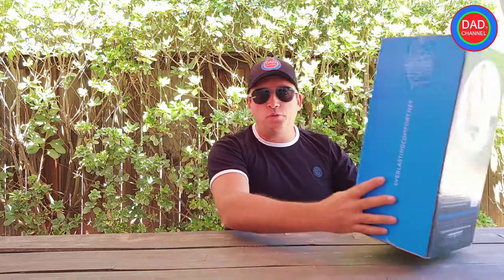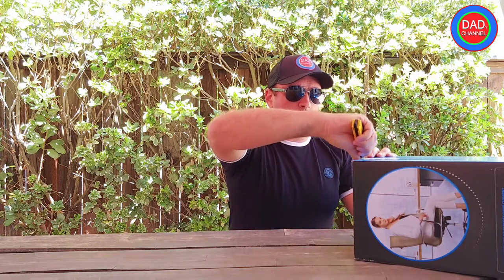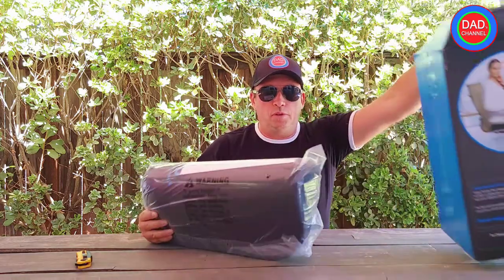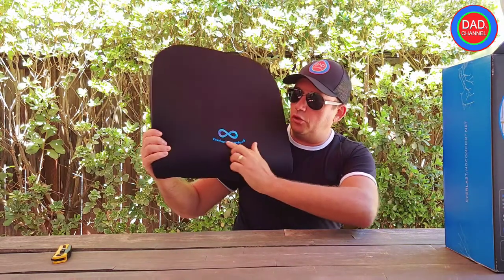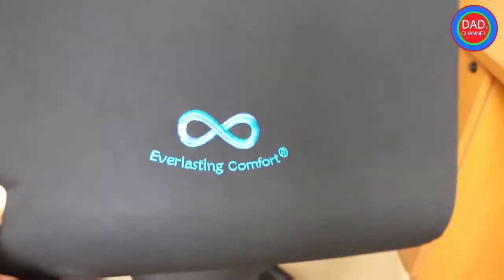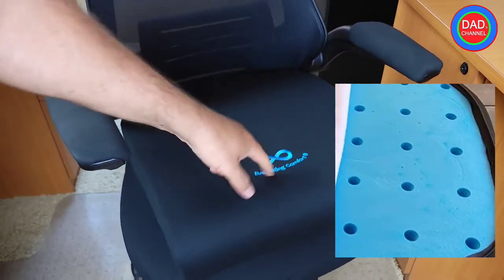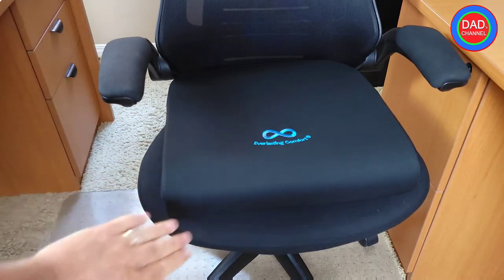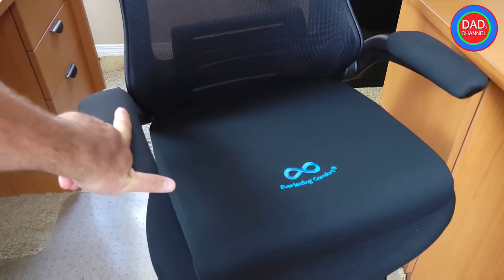Everlasting Comfort Office Chair Memory Foam Seat Cushion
Everlasting Comfort Office Chair Memory Foam Seat Cushion - Butt, Tailbone, and Back Pain Relief

About Everlasting Comfort Office Chair Memory Foam Seat Cushion
🪑 100 Percent Gel Infused Memory Foam: Our office seat cushion is comprised of premium memory foam infused with gel to help you achieve ultimate comfort during periods of extended sitting. Its heat responsive technology utilizes your own body heat to shape and soften the foam, contouring around your legs, butt, and thighs for customized lower body support throughout the day
🪑 Support For Your Back, Hips, Coccyx, And Legs: We designed our memory foam seat cushion to relieve pain and pressure from your lower back, thighs, hips, butt, coccyx, and tailbone. Its ergonomic design combined with premium gel infused memory foam supports your body, easing any discomfort. Ideal for those with sciatica and back pain
🪑 Ventilated Design To Keep You Cool: Say goodbye to unsightly and embarrassing bottom sweats. Strategically placed ventilation holes in the memory foam allows air to consistently circulate in and out, never trapping heat. Combined with the chair cushion's breathable mesh cover, you'll sit comfortably cool
🪑 Versatile And Lightweight Chair Pad: Our chair pillow features a large design and fits seats of various shapes and sizes. Use it on your desk office chair, gaming chair, stadium seats, patio furniture, car driver seat, computer chair, and more. Its lightweight and portable, so you can take it anywhere you go and never worry about being uncomfortable sitting down again
🪑 Lifetime Replacement Policy: At Everlasting Comfort, we care about your experience with our products. To show we’re here to help, we pledge to replace your office chair cushion should anything ever go wrong. Sit comfortably knowing we have you covered